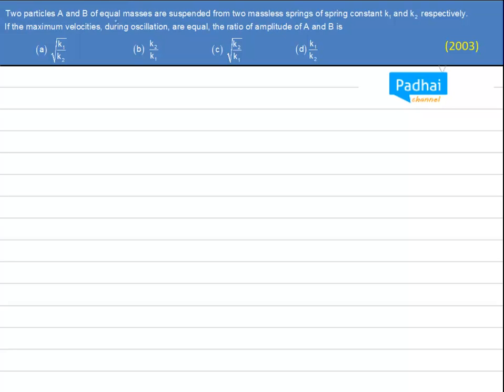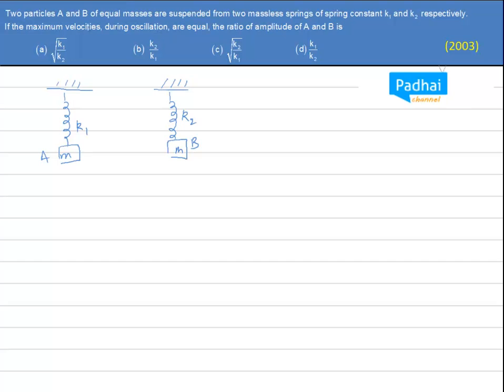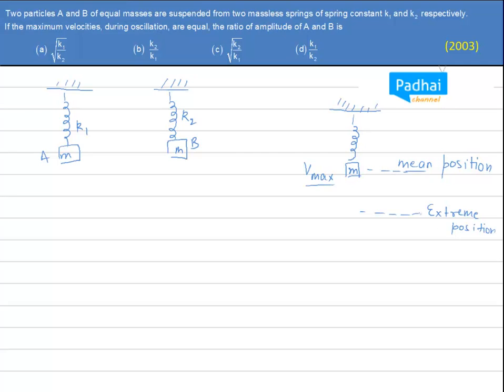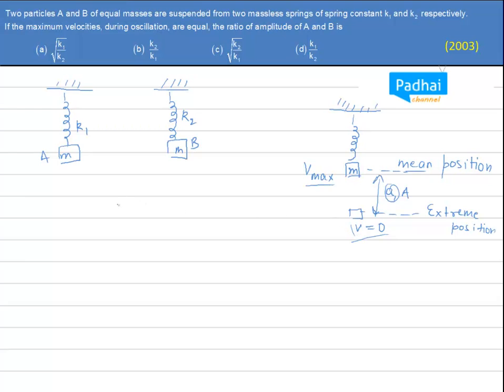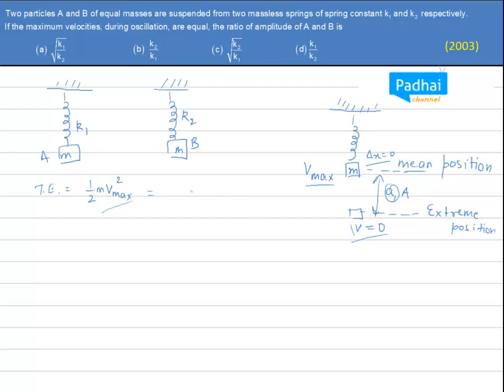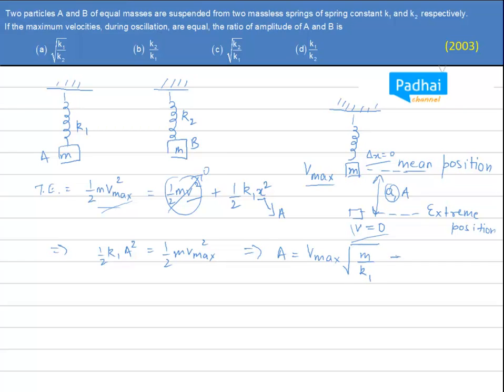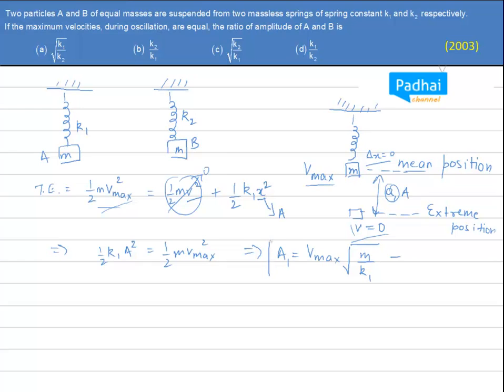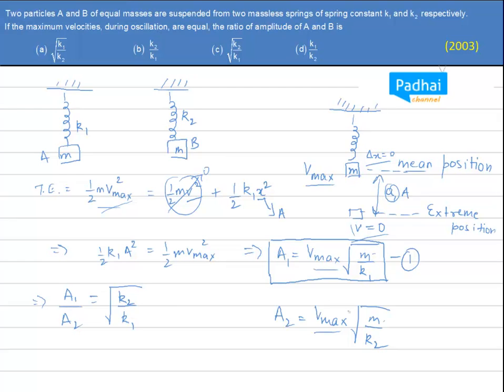AIEEE SHM 2003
Physics Chapter Simple Harmonic Motion, Year - 2003